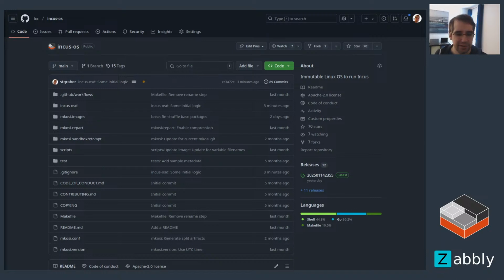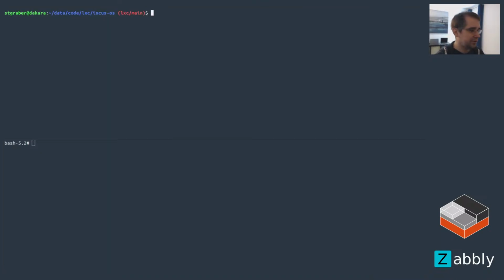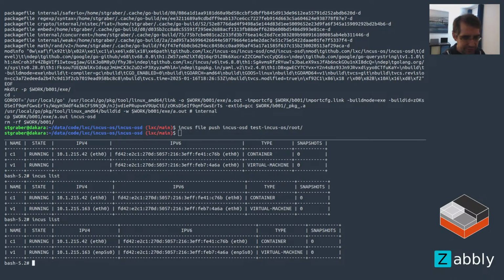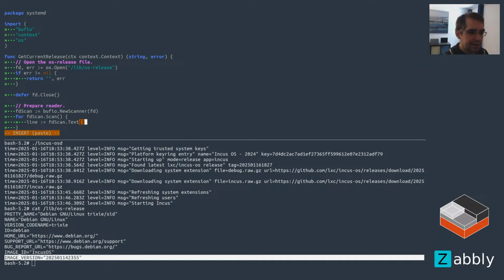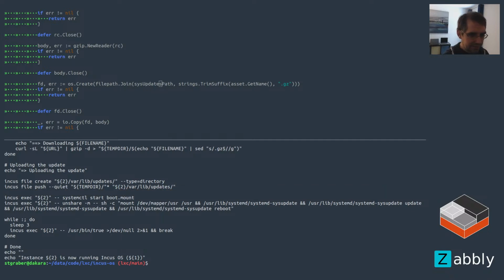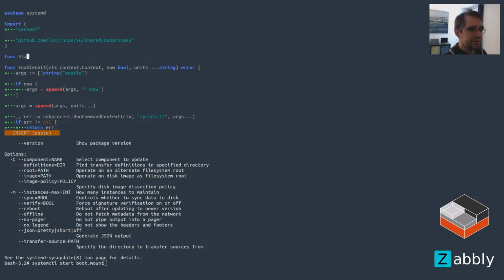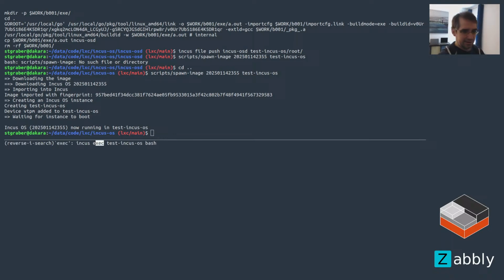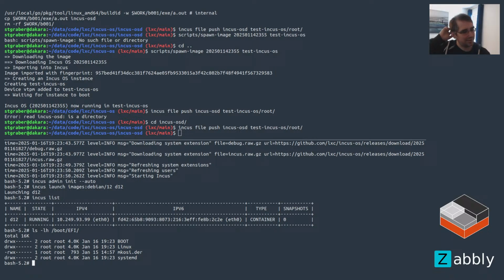IncusOS - Let's build the management daemon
Continuing the work on getting the provisioning and management daemon up and running.